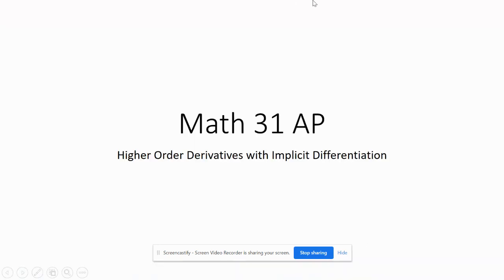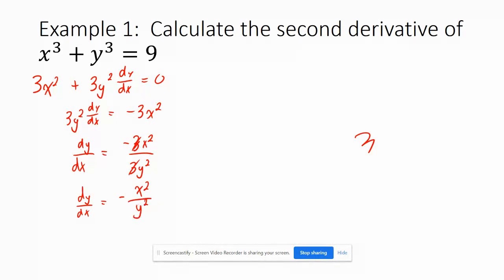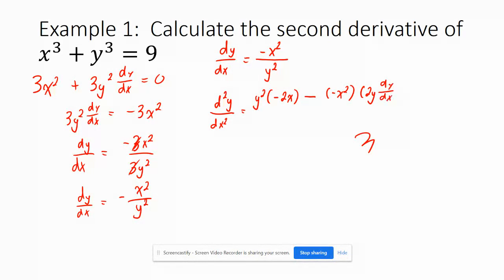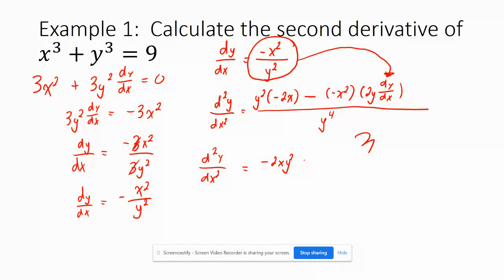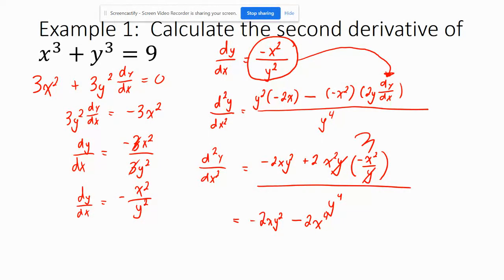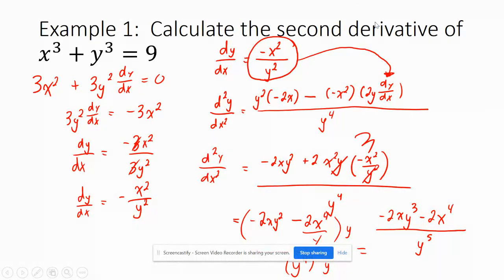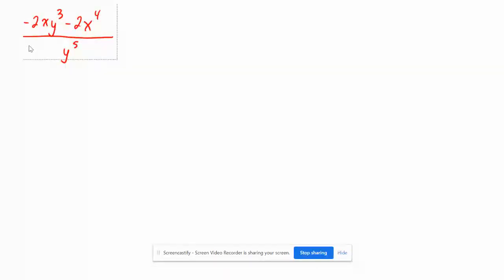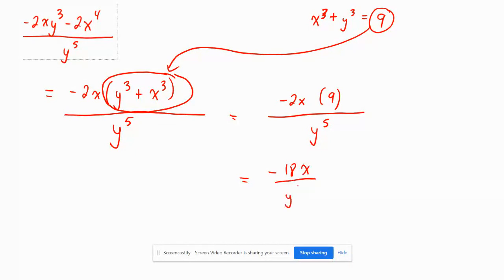8 Higher Order Implicit Differentiation